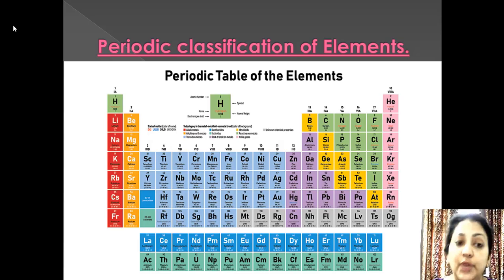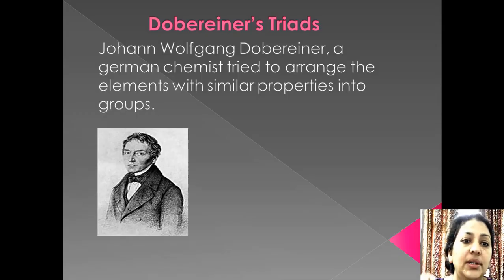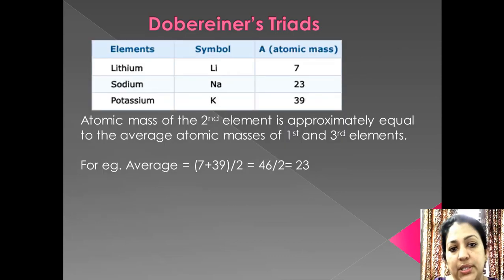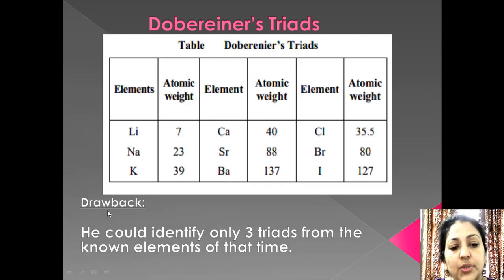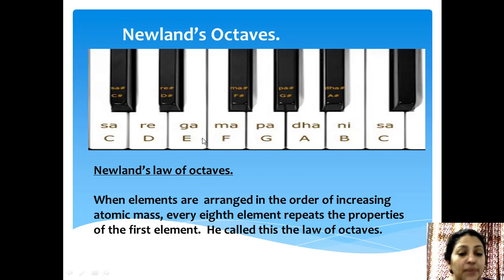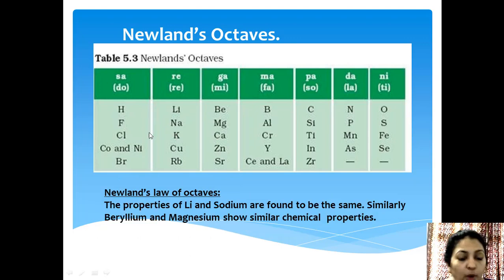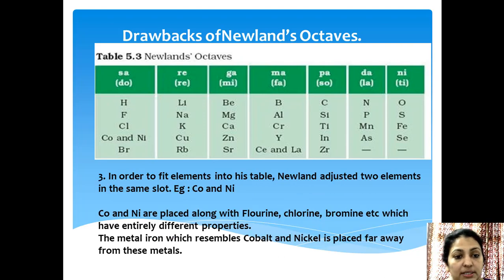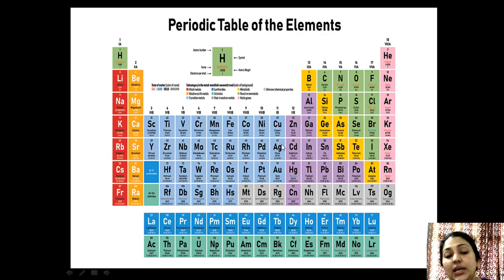Periodic Classification of Elements - video part 1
History of Periodic table